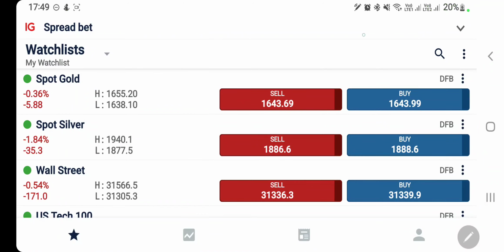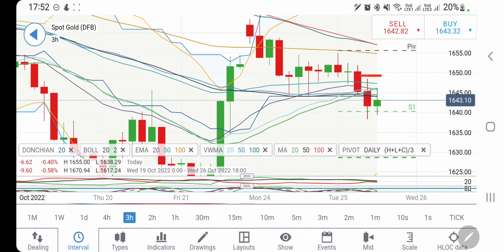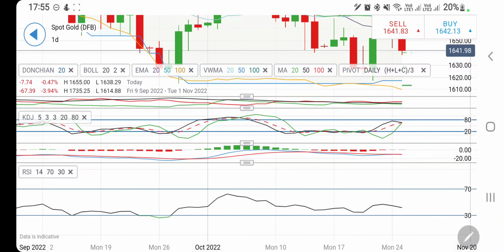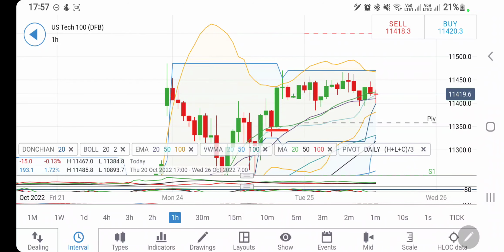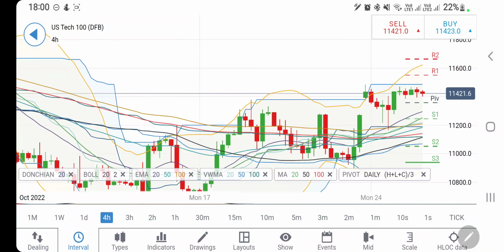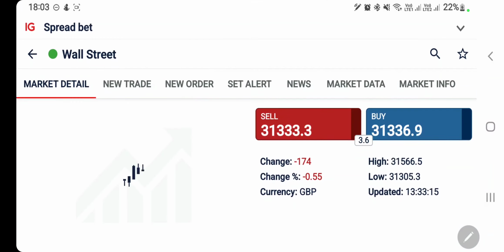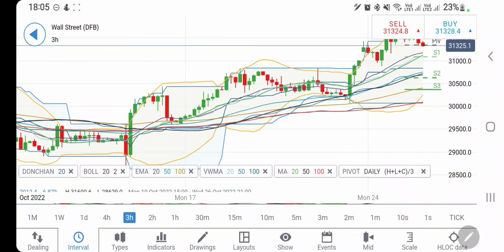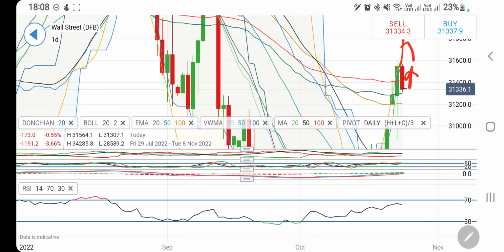GOLD, Dow Jones & NAS100 Live -Technical Analysis & Strategy Today 25 Oct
Join me in today's video to cover the DJIA and predictions of nasdaq100 xauusd for 25 October 2022